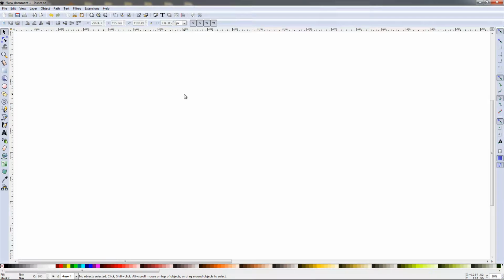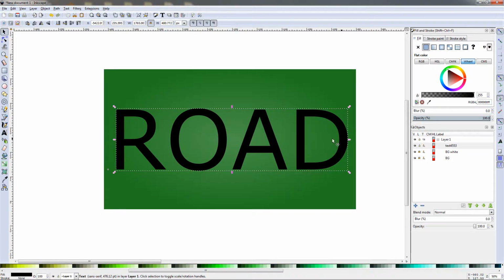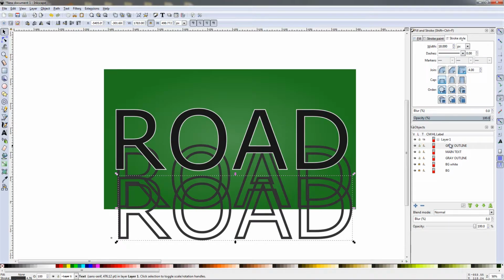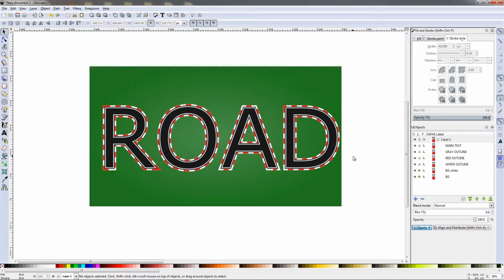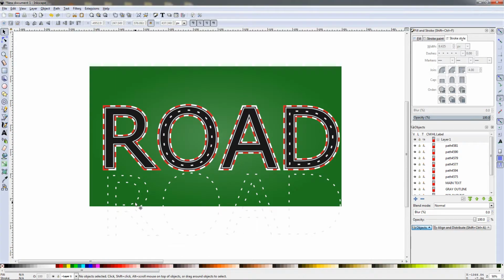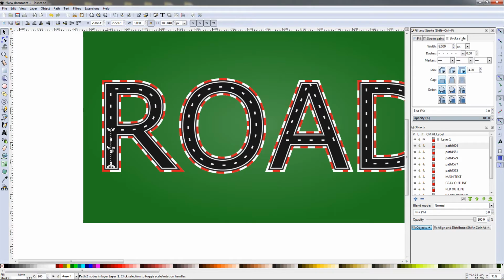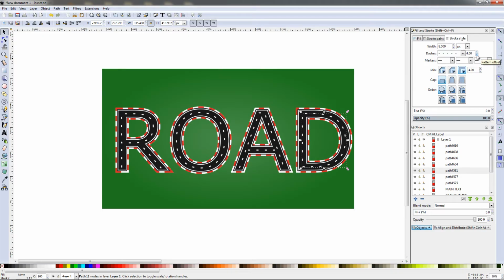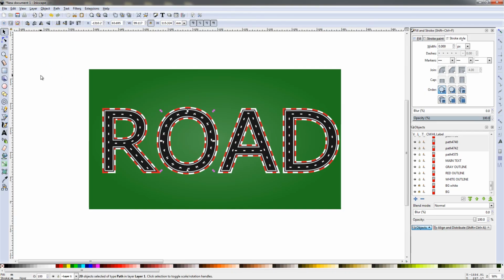How to Create a Road Text Effect - Inkscape Tutorial